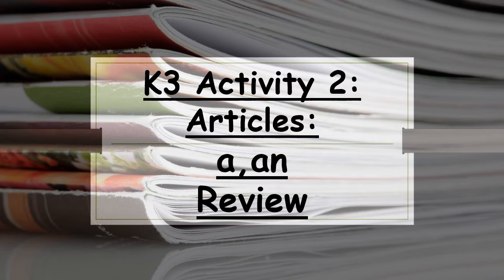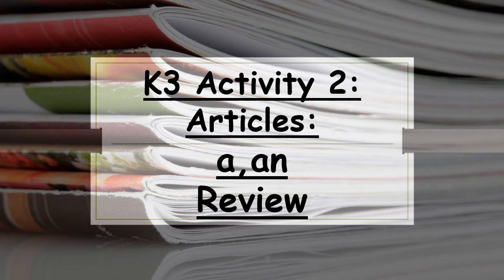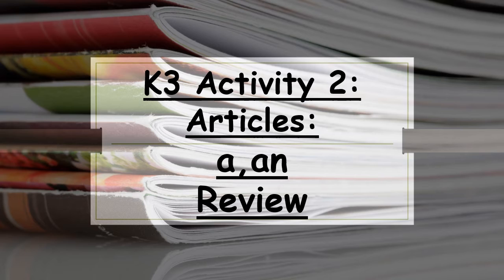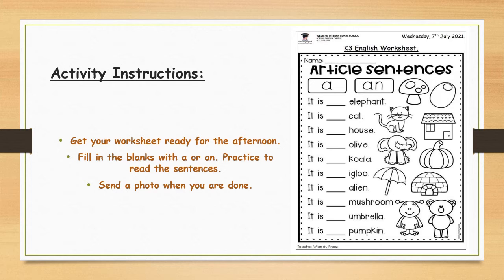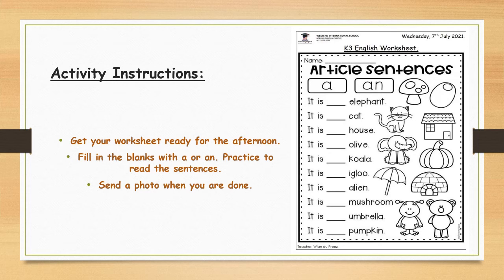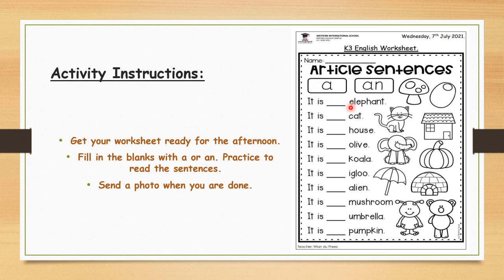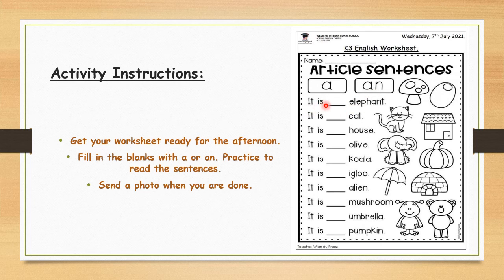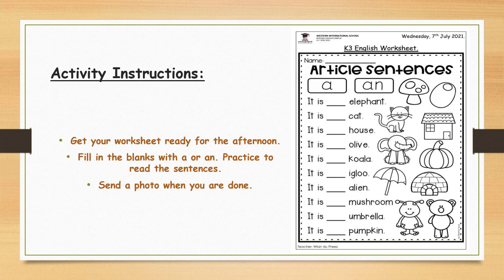K3 Articles A or An Review Activity 2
Wednesday 7th of July 2021